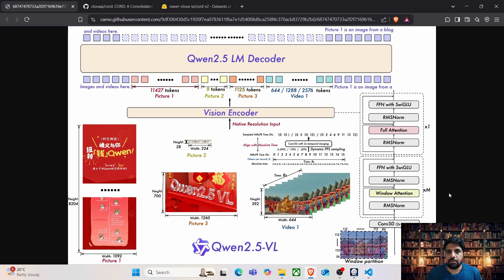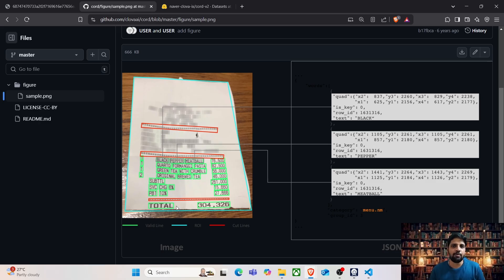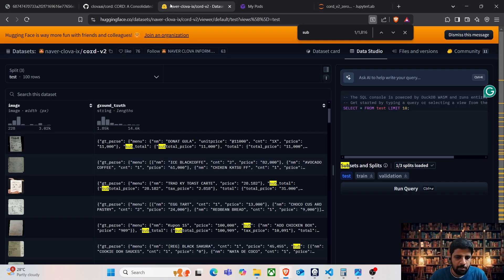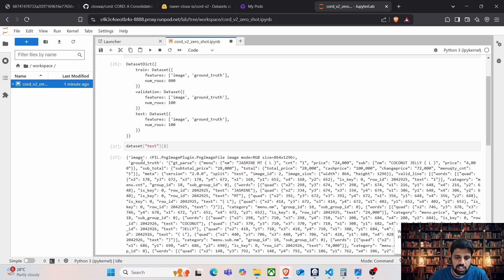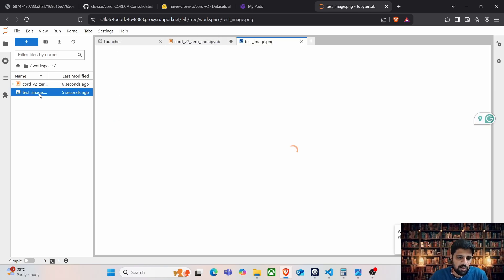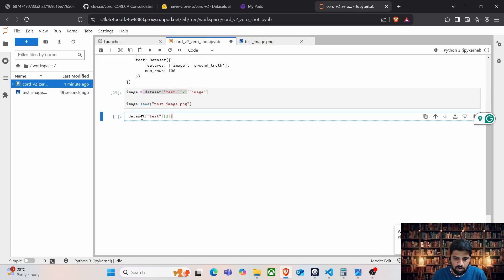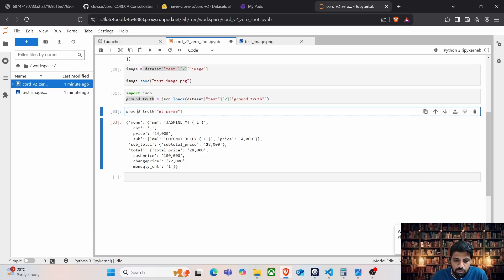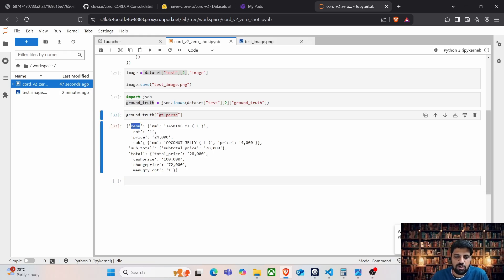#2 Create Your Own Invoice Extractor | Exploring the invoice dataset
🎯 Create Your Own Invoice Extractor | Exploring the invoice dataset

🚀 Welcome to Part 2 of the Invoice Extraction series! With Vision Language Models (VLM) improving rapidly, this series will guide you step-by-step on how to use these models to extract key information from invoices.

In this video, we’ll cover explore about the CORD v2 dataset and deep dive into the samples and objective.

## Citation

### CORD: A Consolidated Receipt Dataset for Post-OCR Parsing
@article{park2019cord,
  title={CORD: A Consolidated Receipt Dataset for Post-OCR Parsing},
  author={Park, Seunghyun and Shin, Seung and Lee, Bado and Lee, Junyeop and Surh, Jaeheung and Seo, Minjoon and Lee, Hwalsuk}
  booktitle={Document Intelligence Workshop at Neural Information Processing Systems}
  year={2019}
### Post-OCR parsing: building simple and robust parser via BIO tagging

@article{hwang2019post,
  title={Post-OCR parsing: building simple and robust parser via BIO tagging},
  year={2019}
### OCR-free Document Understanding Transformer 🍩

@article{kim2021donut,
   title={OCR-free Document Understanding Transformer},
   author={Kim, Geewook and Hong, Teakgyu and Yim, Moonbin and Nam, JeongYeon and Park, Jinyoung and Yim, Jinyeong and Hwang, Wonseok and Yun, Sangdoo and Han, Dongyoon and Park, Seunghyun},
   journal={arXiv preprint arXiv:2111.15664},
   year={2021}